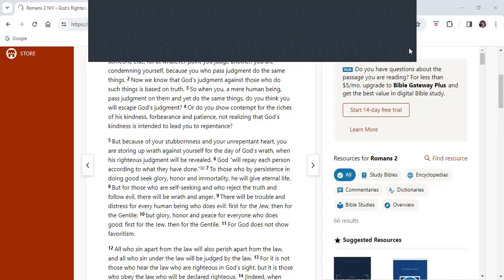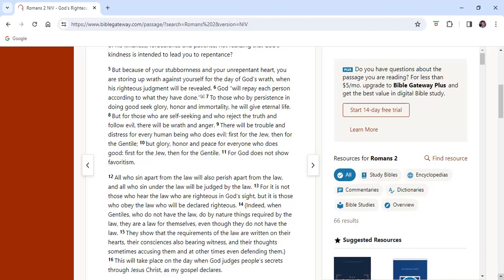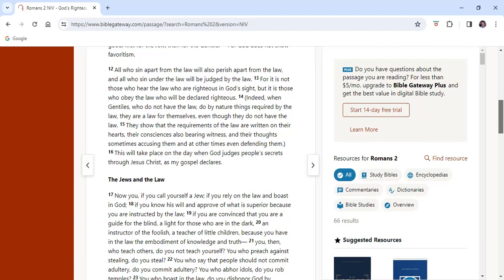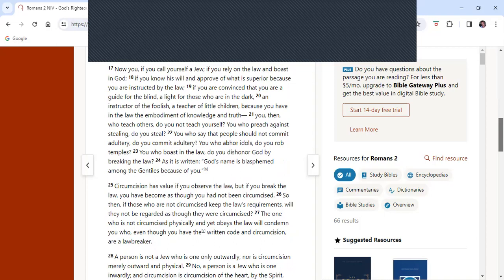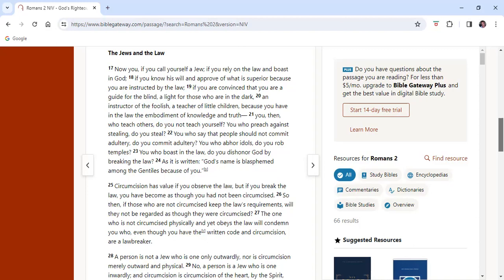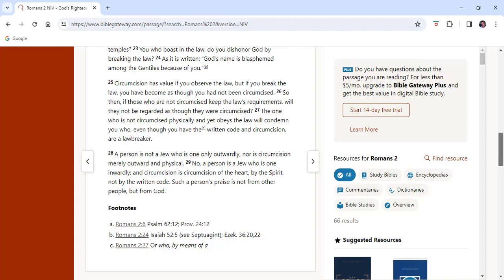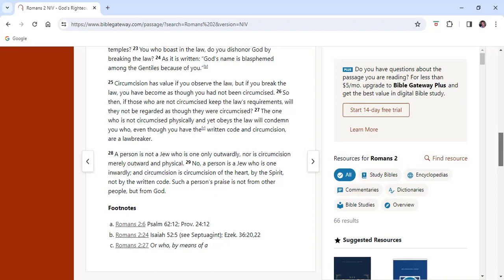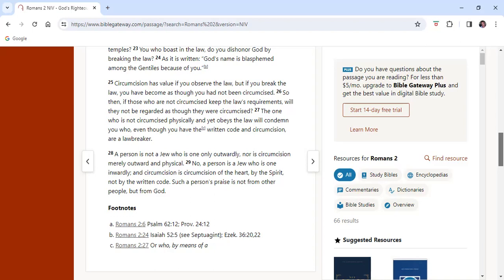Kuunganisha Ministries Romans 2